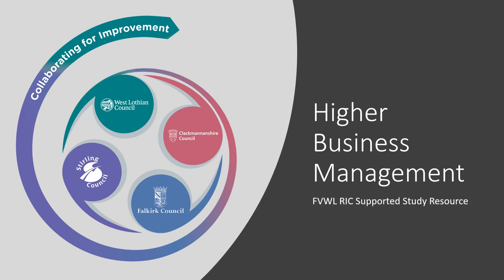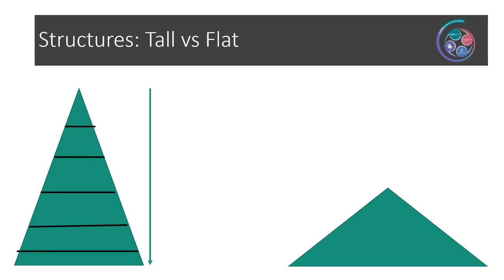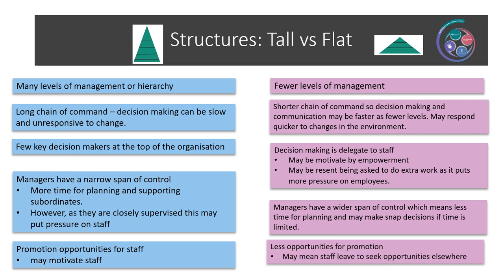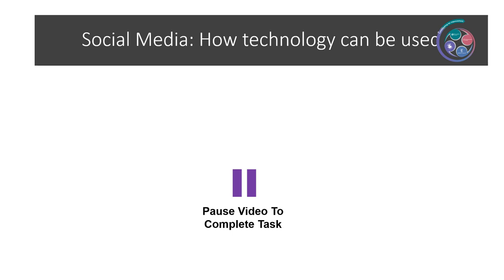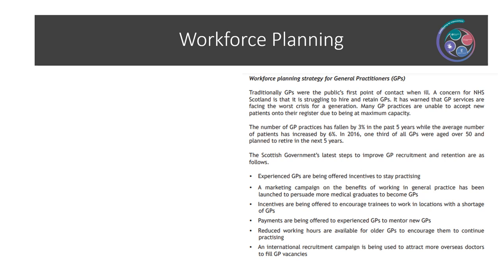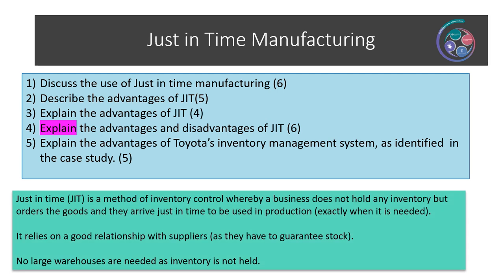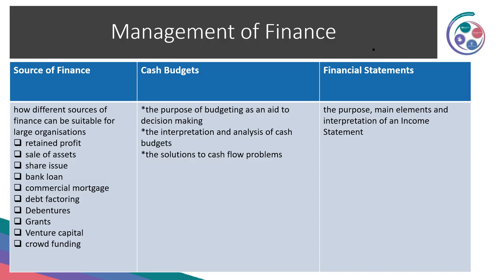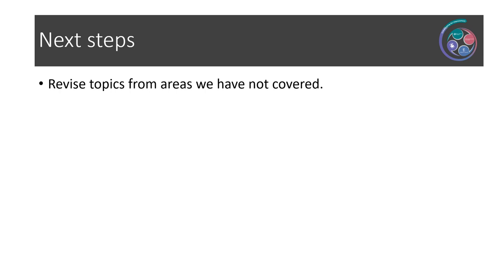FVWL RIC Higher Business Management SQA Supported Study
This video will explain the 2022 guidance and key messages from SQA regarding Higher Business Management.